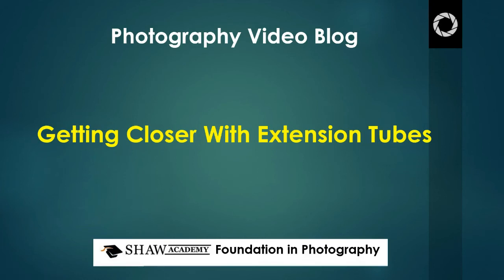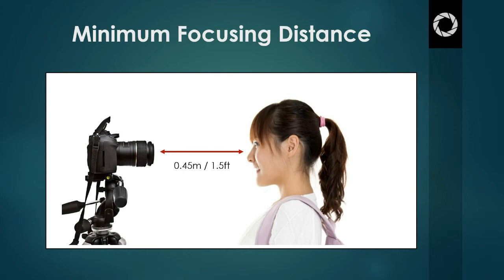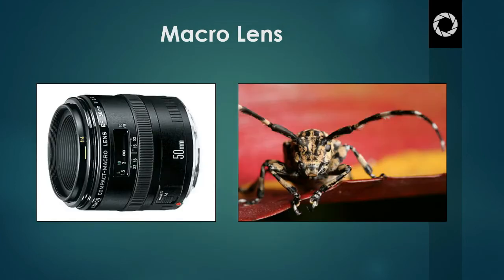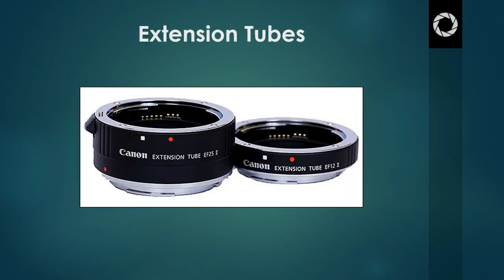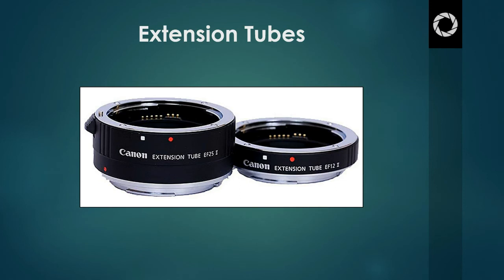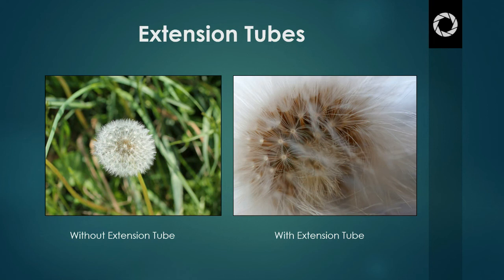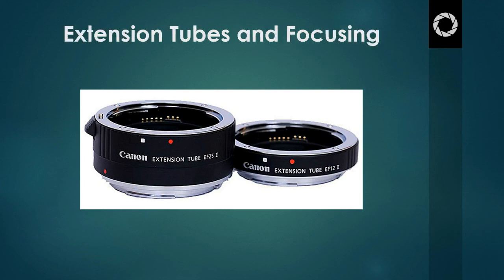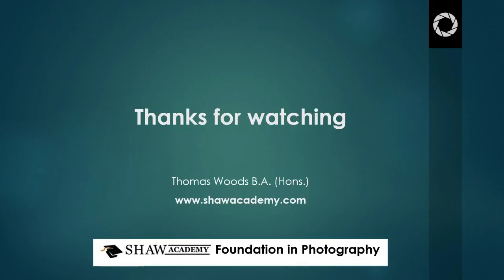Getting Closer With Extension Tubes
What is Minimum focusing distance?

Macro Lens?

Extension tubes?